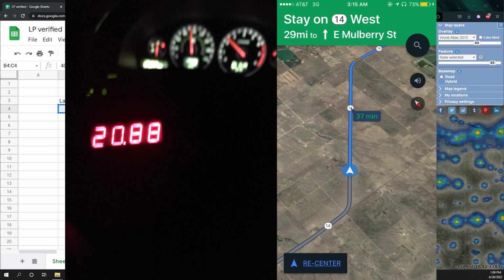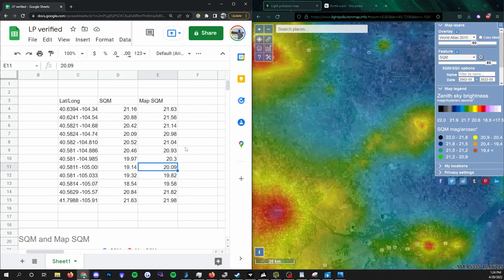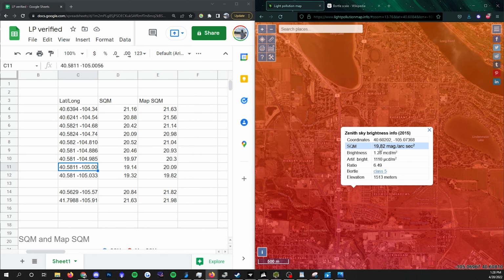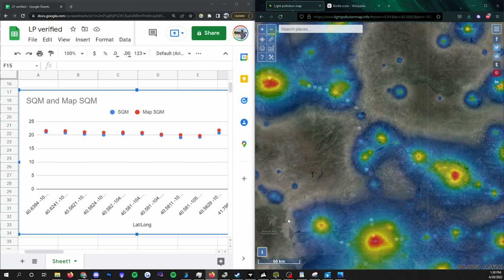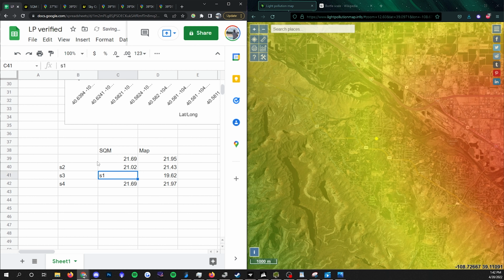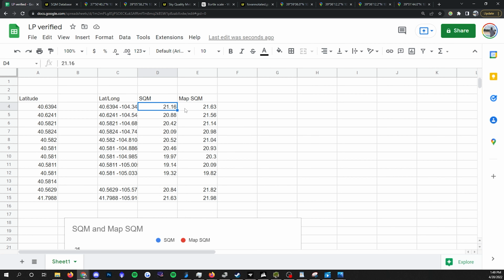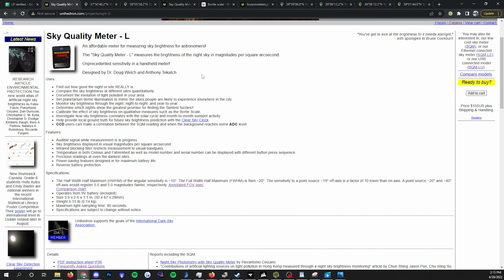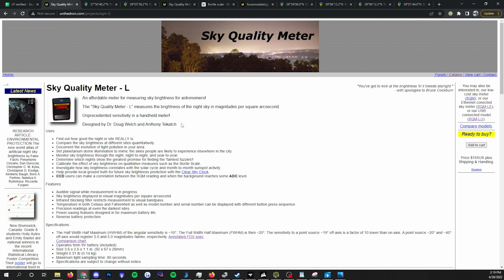Reviewing the SQM-L from Unihedron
This is a video about the SQM-L light pollution reader from Unihedron.

Ultimately, I would purchase this if you are interested in knowing local conditions for your particular night, enjoy having cool accessories for your astronomy gear, or if you are interested in teaching others about light pollution and the effect it has on astrophotos and observations.